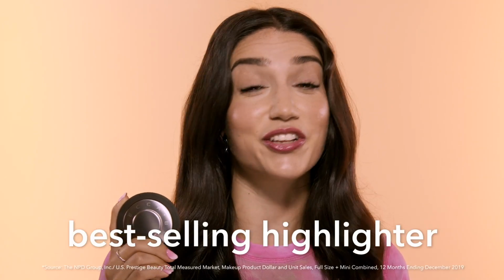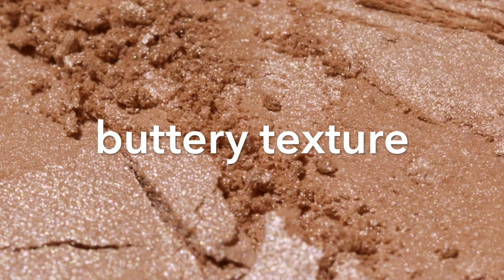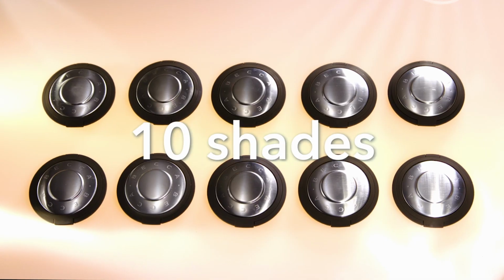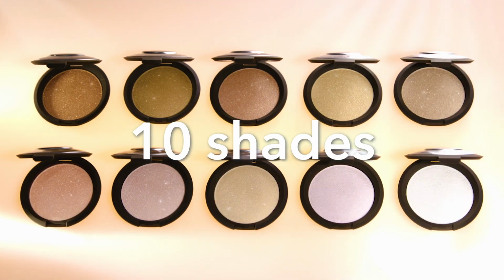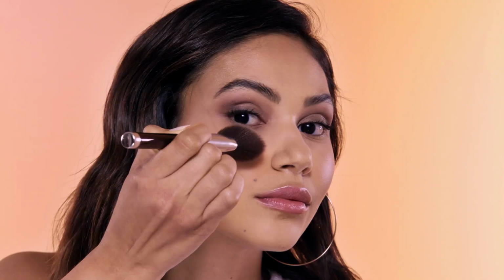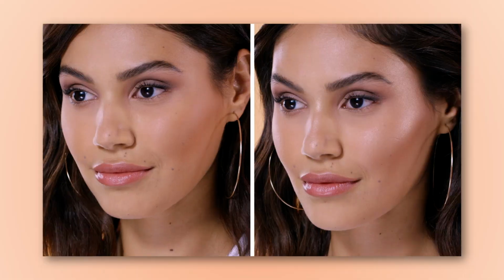Natural-Looking Highlighter Ft. BECCA Cosmetics Shimmering Skin Perfector | Sephora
Get the inside scoop on why the Shimmering Skin Perfector Pressed Highlighter from BECCA Cosmetics deservers a gold medal for all its glowy goodness 🏅